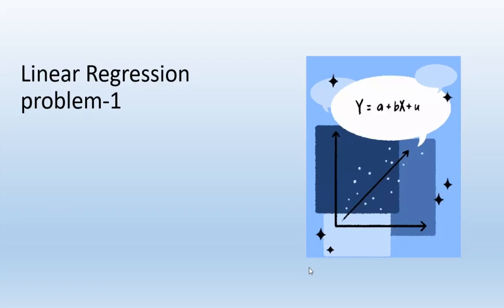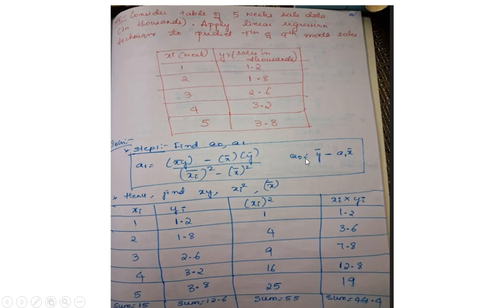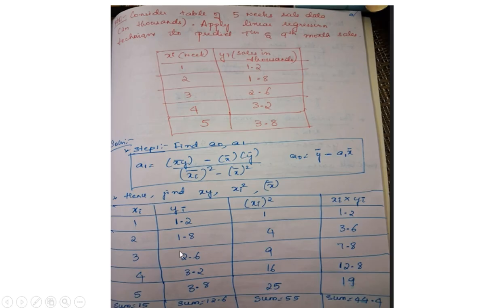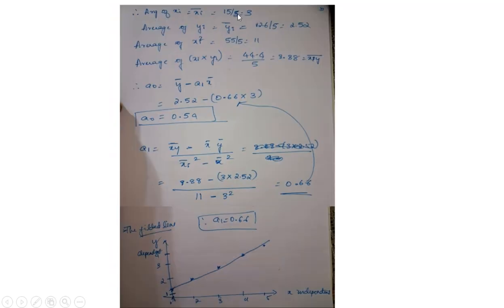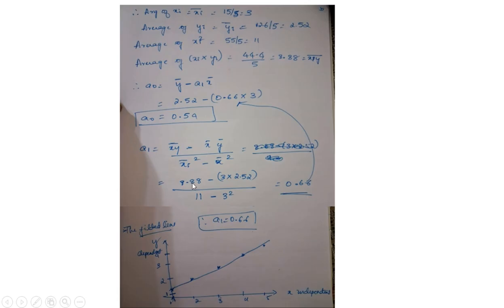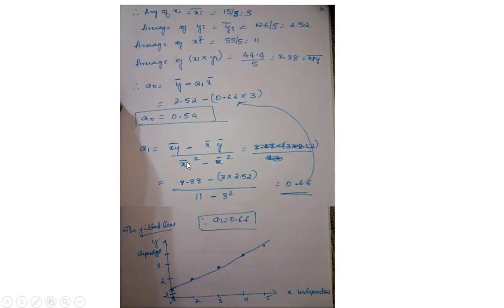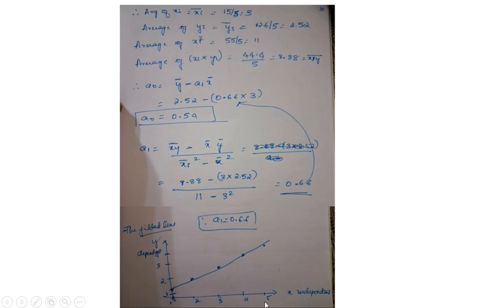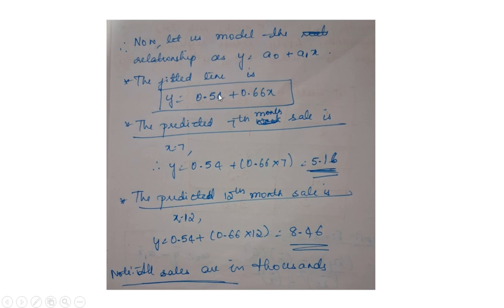Lecture 55: Problem on Linear regression|machinelearning|VTU|bds602|bcs602|bcm601|bai601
Problem on linear regression